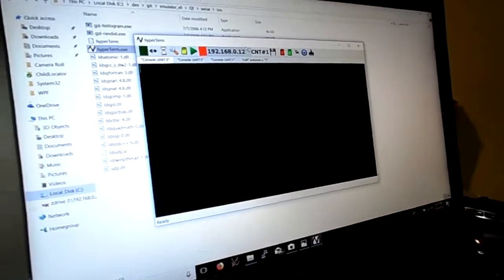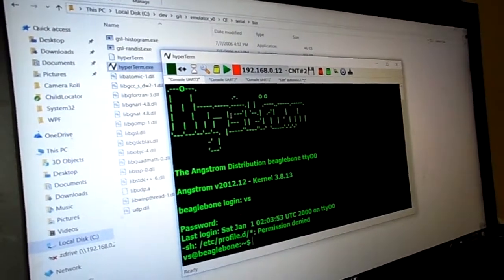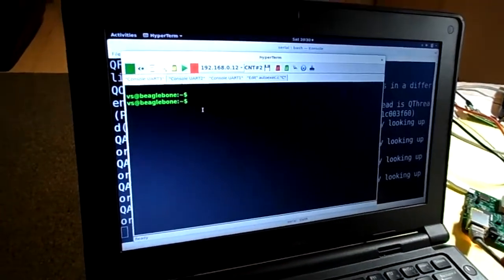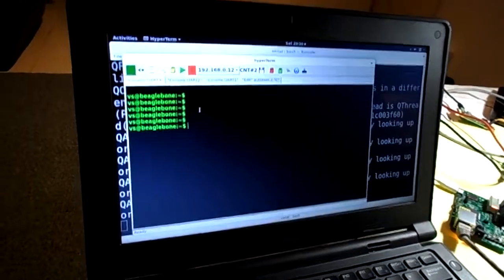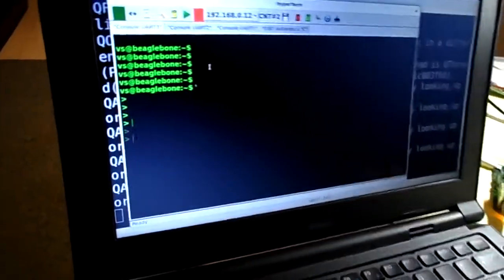ccn2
Ethernet Serial Bridge Board